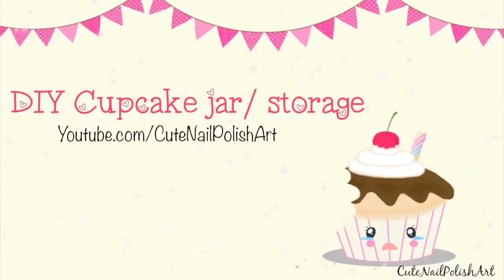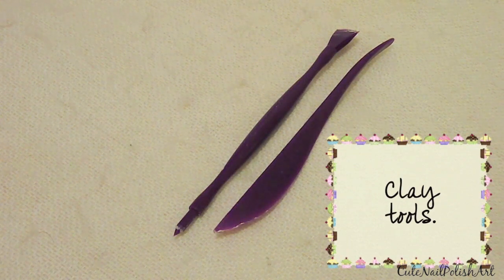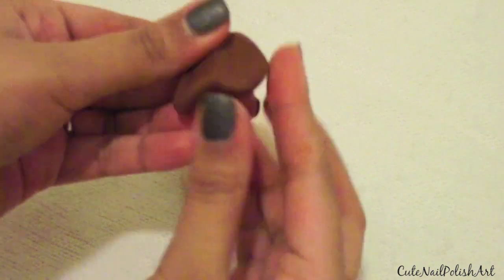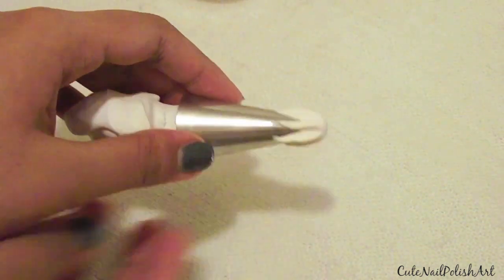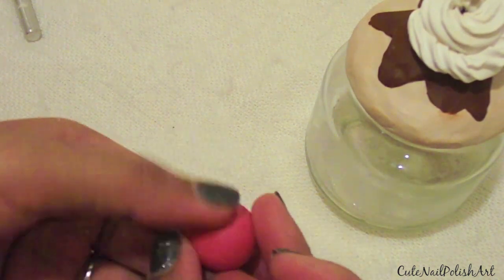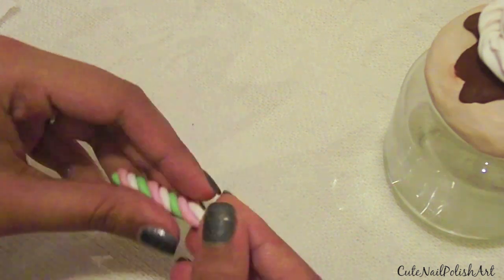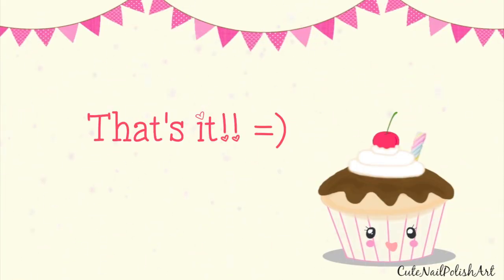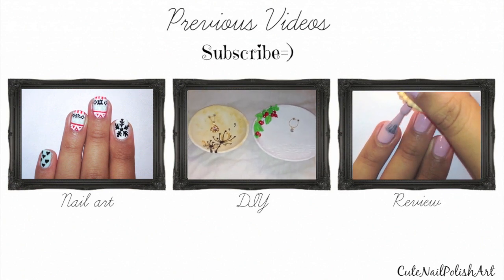DIY Cupcake Jar Storage | CuteNailPolishArt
ello ello my mini cupcakes,

Yay I have a DIY for you guys! It's this adorable cupcake jar, a great way to store jewellery or sweets... can be whatever you like really. Plus you can give these as gifts, add their favourite candy pieces as toppings perhaps? I had so much fun making this, and i hope you guys give it a go xo

What you need:
- Glass jar
- Polymere clay
- Clay tools
- Star icing nozzle